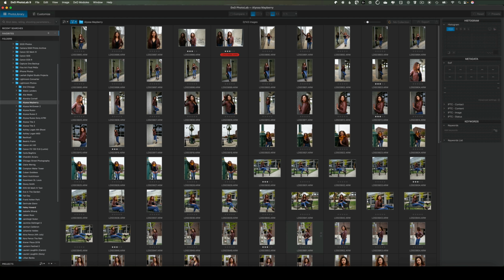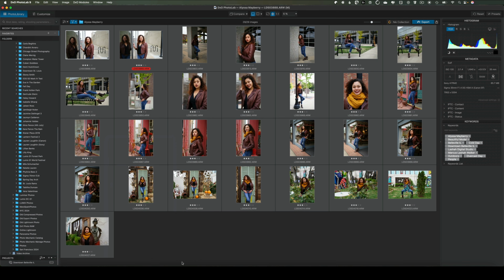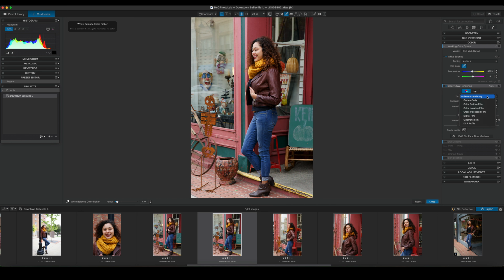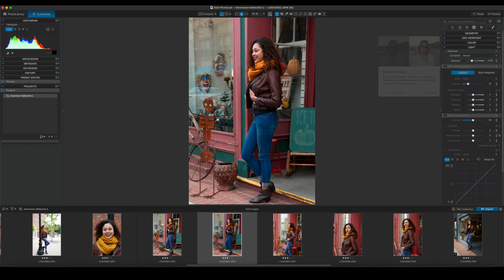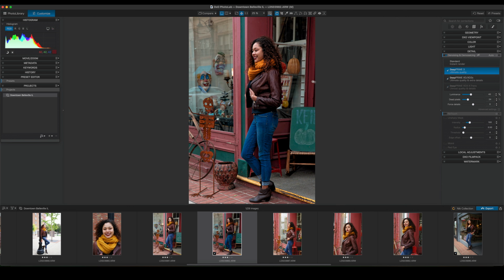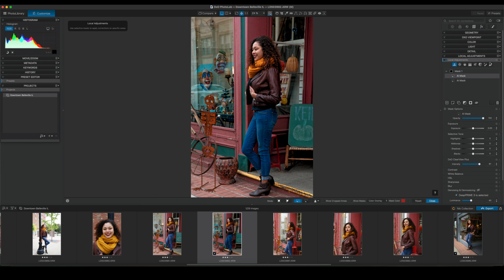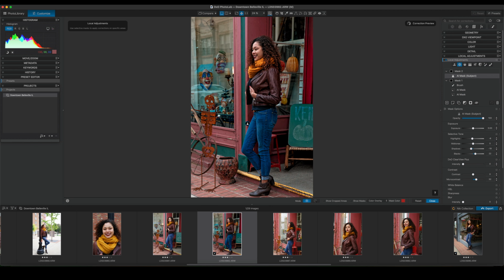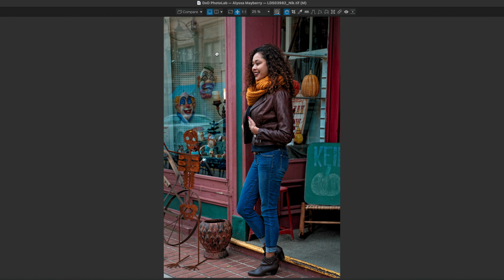DxO PhotoLab 9 In-Depth Tutorial | Full Live Edit + DxO FilmPack 7 Workflow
DxO PhotoLab 9 full tutorial — a complete live RAW editing workflow, plus how DxO FilmPack 7 adds authentic film looks. (DxO PhotoLab 9 review + step-by-step edit)

Instead of a quick feature overview, this is a full live editing session where I break down the DxO PhotoLab 9 workflow step by step — then show how DxO FilmPack 7 integrates with PhotoLab to elevate your edits with film simulations and creative looks.

Whether you're brand new to DxO or you've used it for years, this tutorial helps you get the most out of the software in a real-world edit.